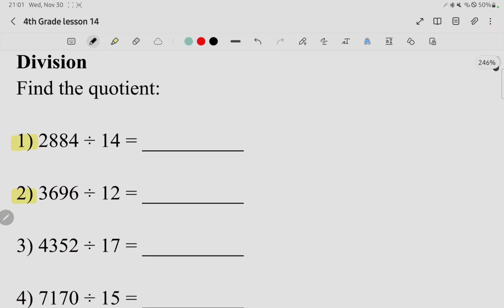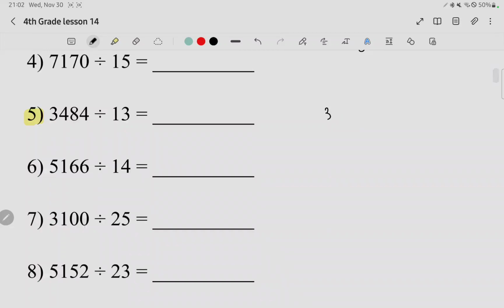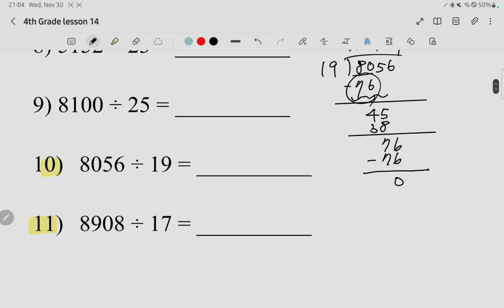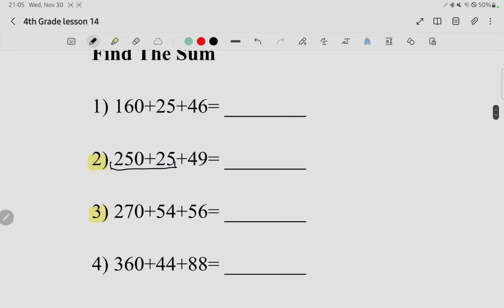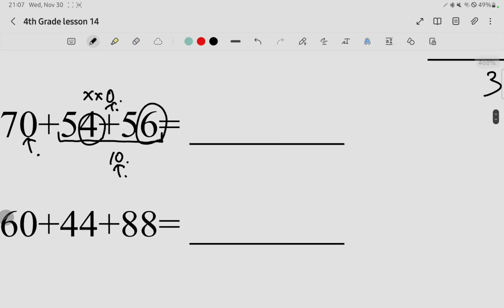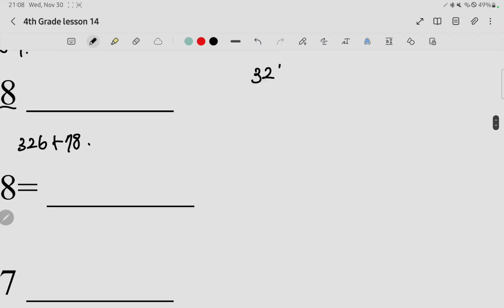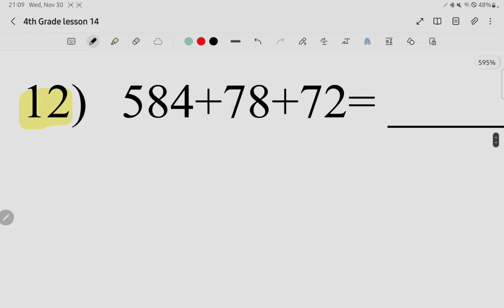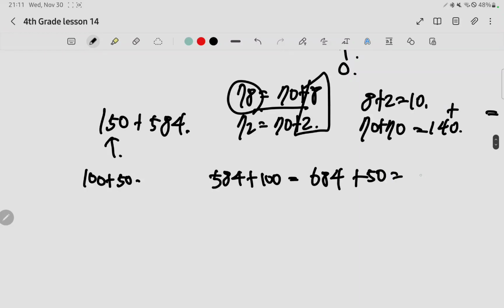4th Grade Math Lesson 14